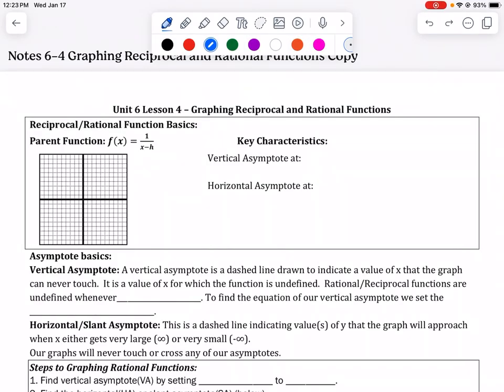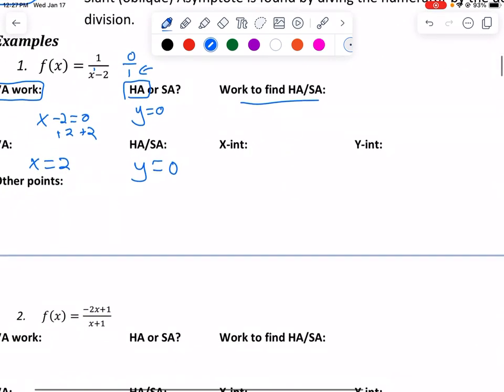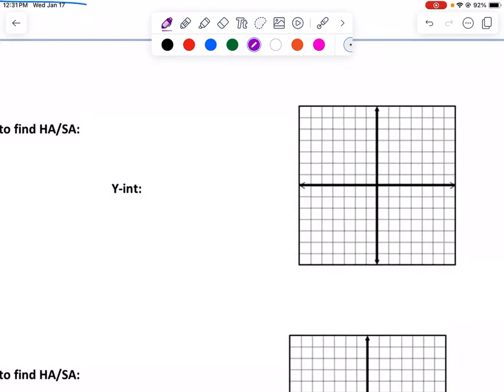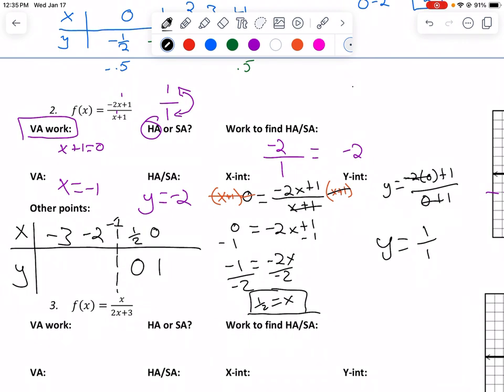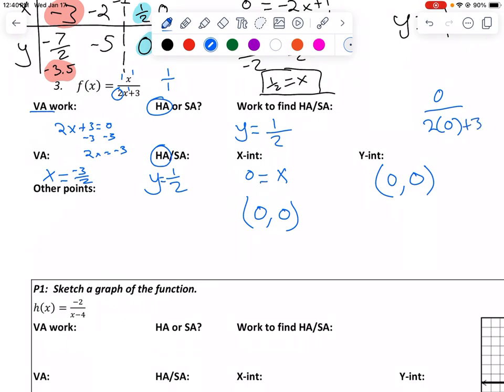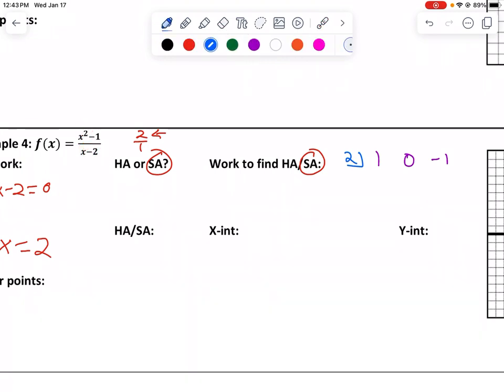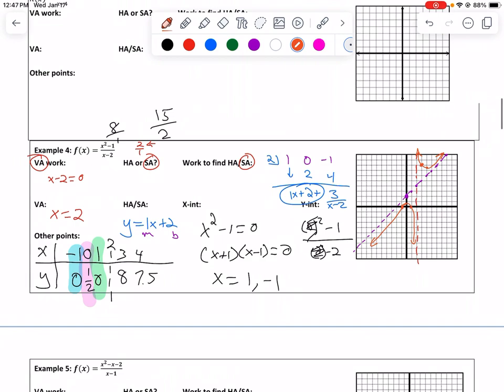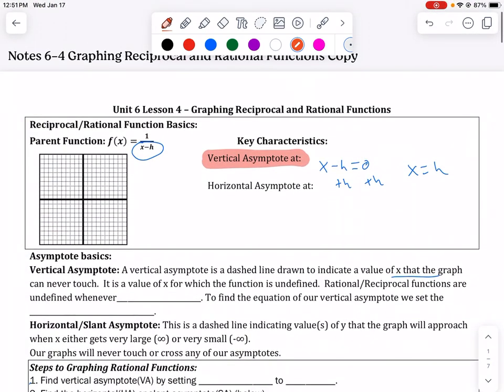6.4 graphing rational functions